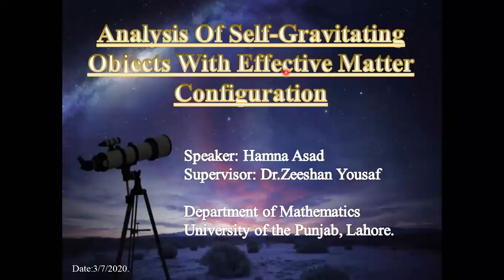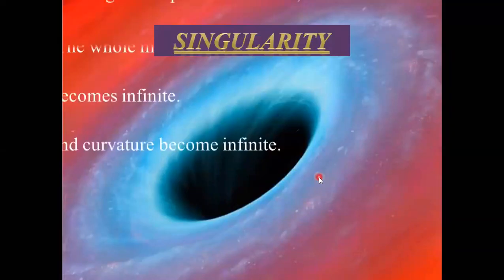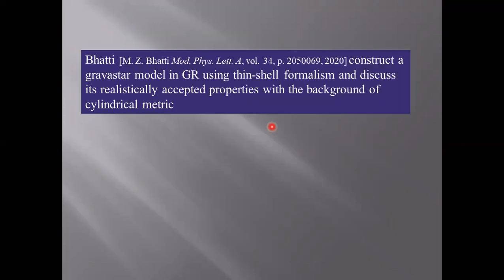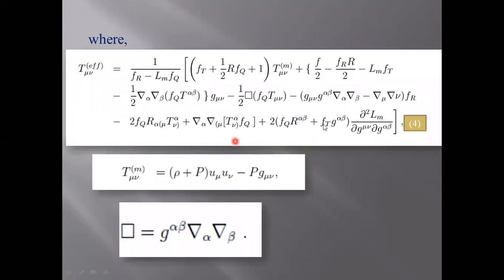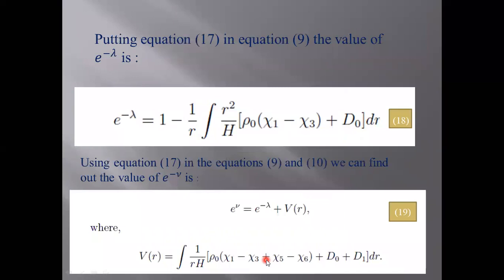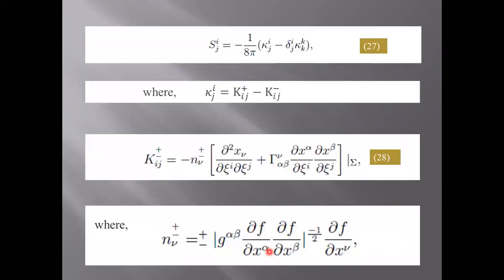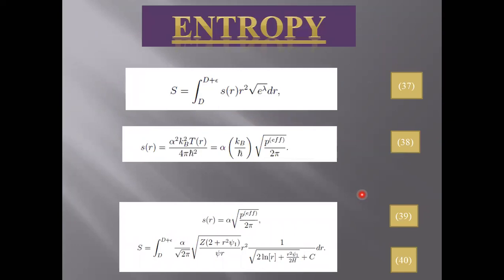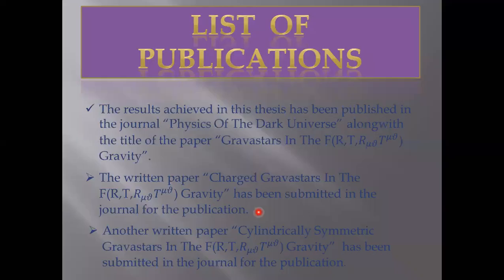Gravastars vs Black Hole | Analysis of Self-gravitating Objects with Effective Matter Configuration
Analysis of Self-gravitating Objects with Effective Matter Configuration by H. Asad